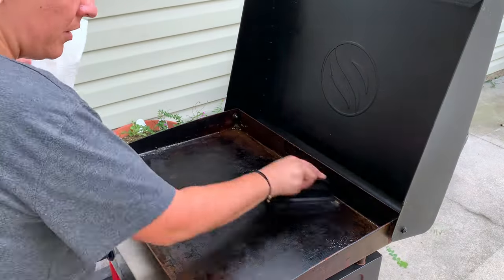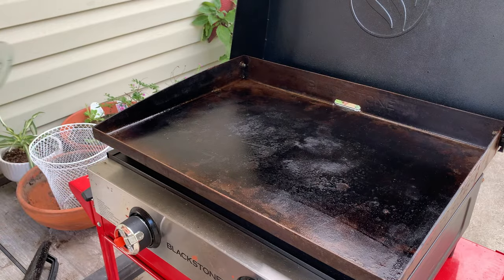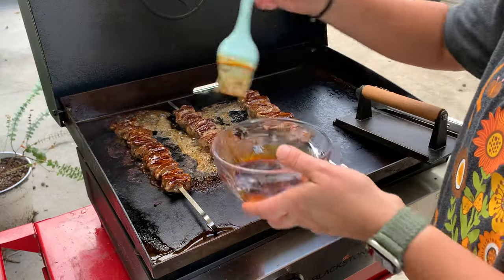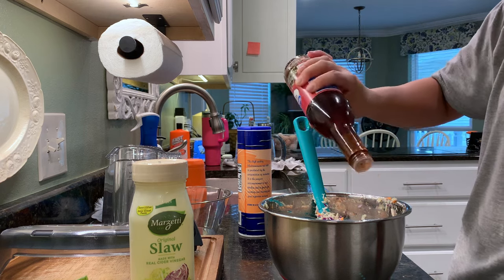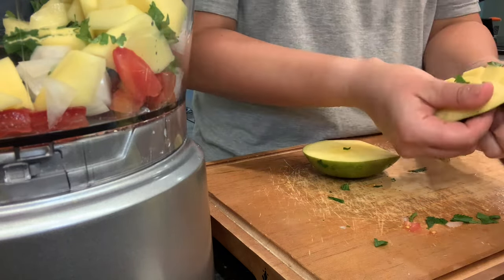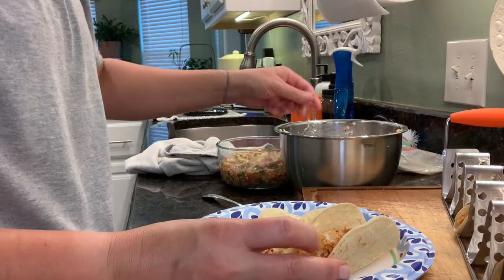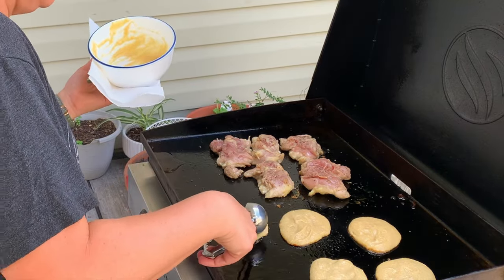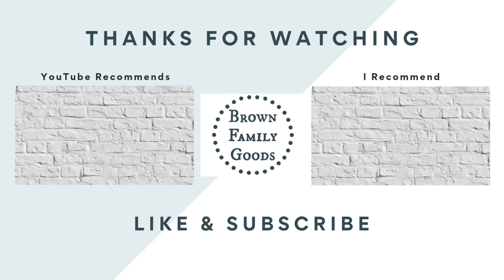Simple Meals from the Blackstone Grill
Get ready for three nights of delicious, hassle-free dinners prepared on the Blackstone grill! Join me as I whip up mouthwatering meals perfect for busy weeknights. From juicy grilled steak kebabs to yummy hot honey chicken, I think you'll find quick and easy dinner inspiration for your whole family.

Skip to:
Asian Style Steak Kebabs 1:00
Blackened Fish Tacos with Mango Salsa 06:34
Hot Honey Chicken 13:59